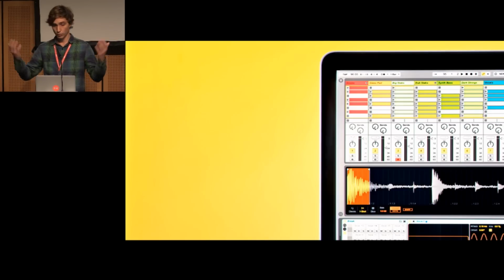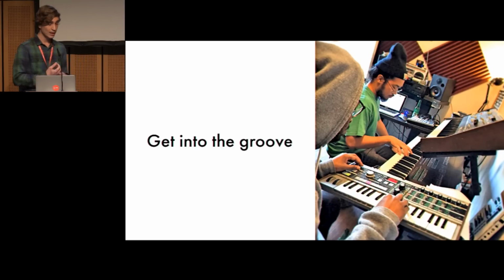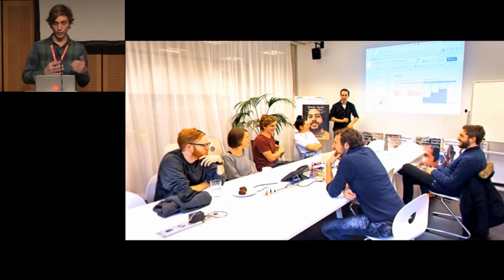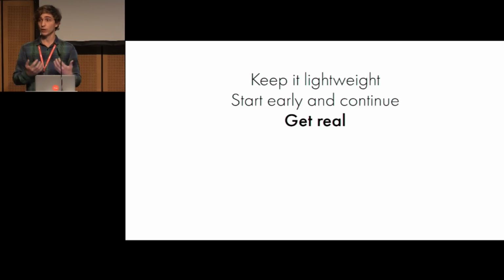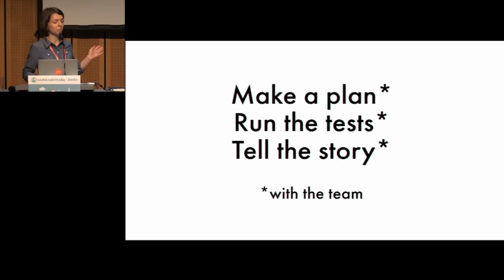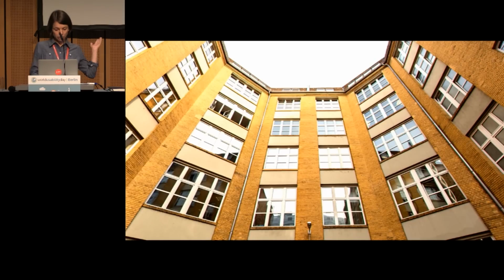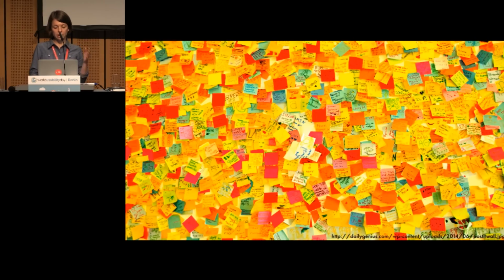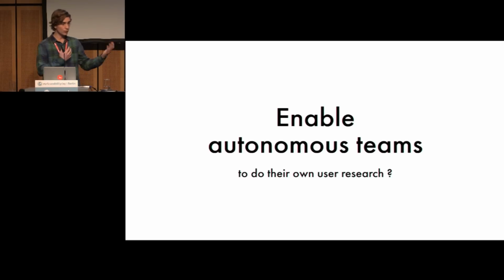Research is a team sport.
Research is a team sport. Enabling a collaborative user research culture to build better music software.

Johannes Russ & Nicole Weber (Ableton AG) auf dem World Usability Day Berlin 2015